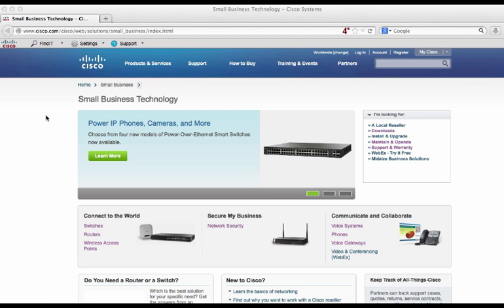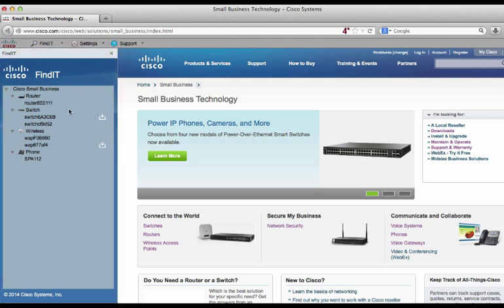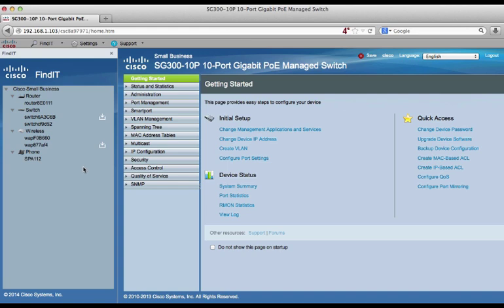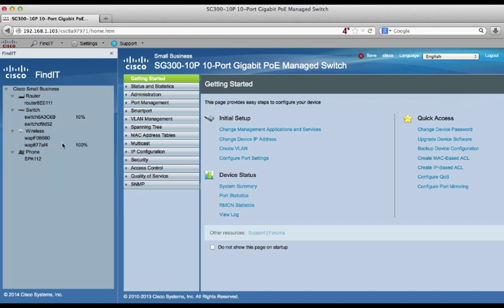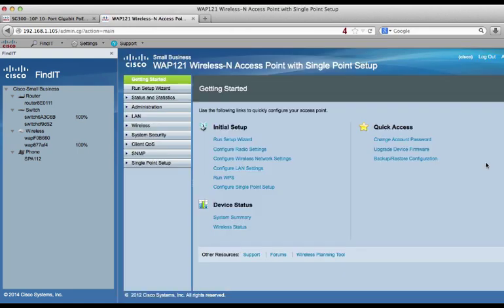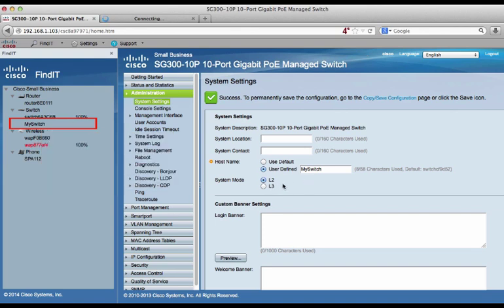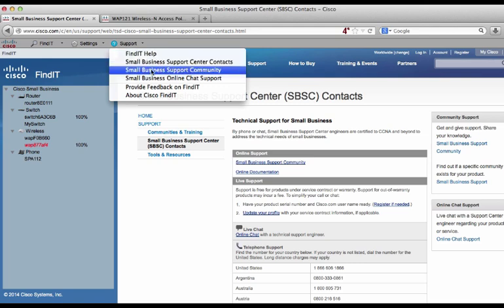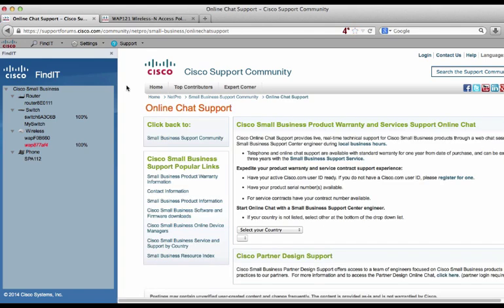Cisco Small Business FindIT | Simple Network Equipment Installation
The Cisco FindIT Network Discovery Utility that uses the Cisco Automated Software Delivery Service to provide easy speedy access to Small Business firmware.